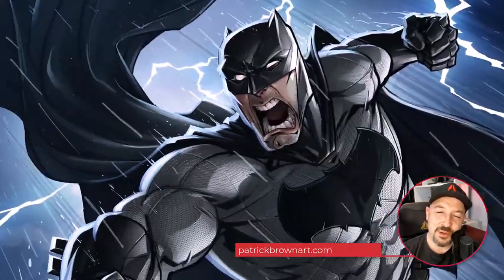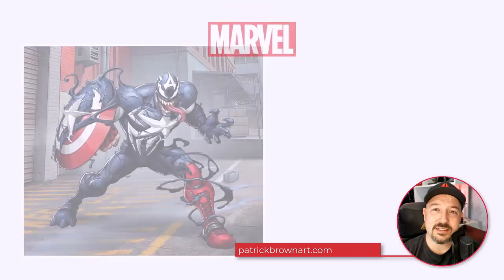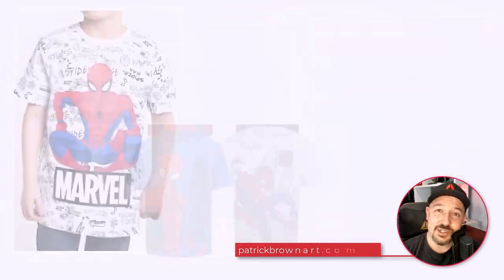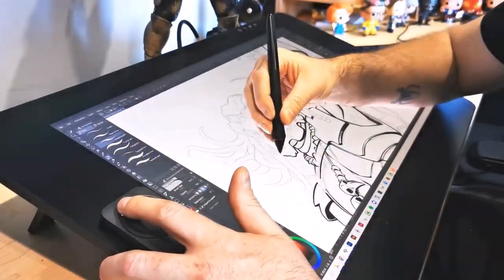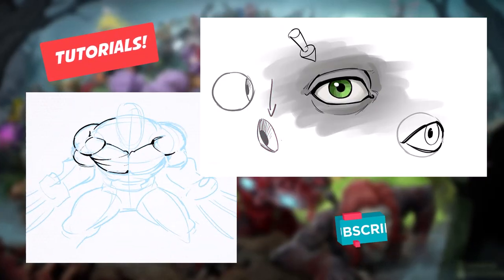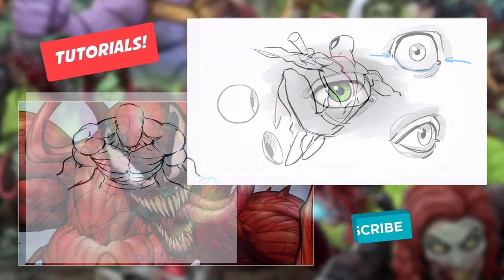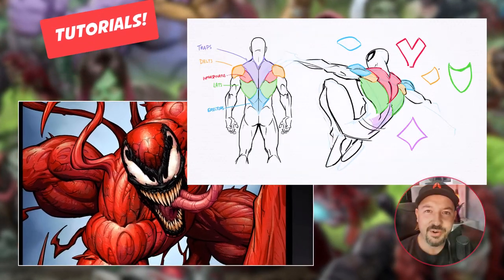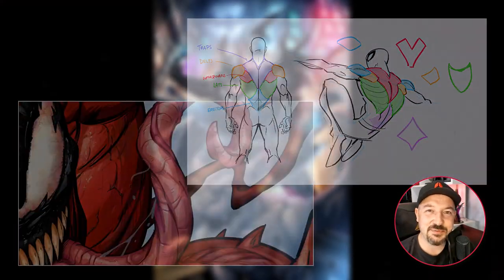Patrick Brown Art - Weekly Tutorials Trailer!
New tutorials regularly!